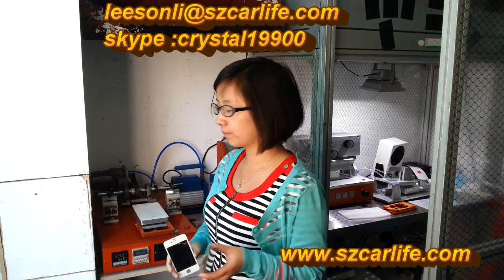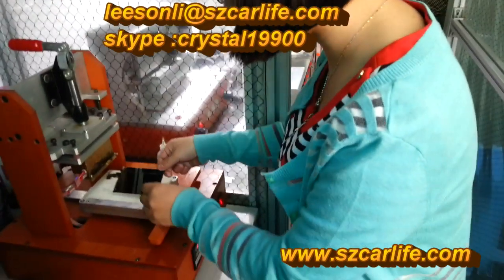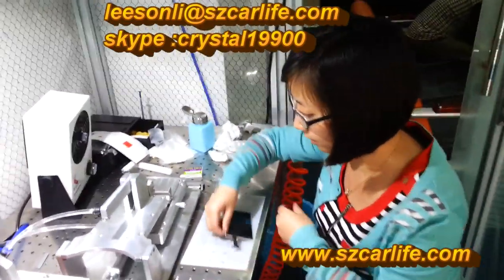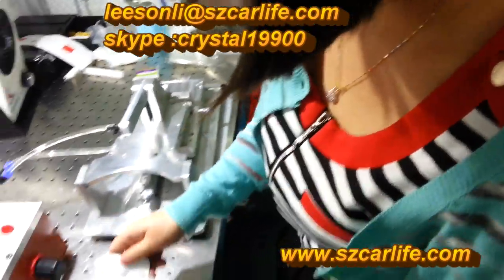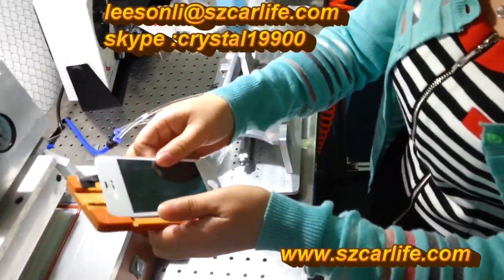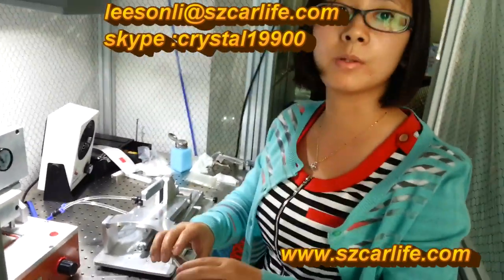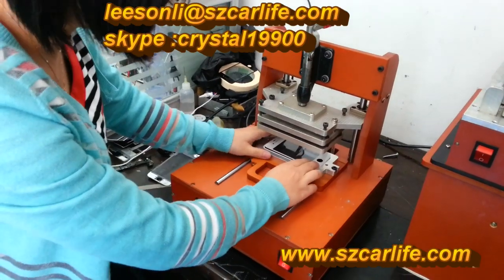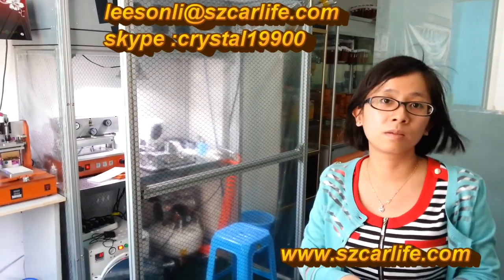(jiutu)whole process of the OCA Technology Devices Operation for broken phone LCD repair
whole process of the OCA Technology Devices Operation for broken phone LCD repair refurbishment OCA Vacuum laminating machine ,vacuum laminator ,Manual OCA Polarizer laminating machine,laminating for iphone frame ,bubble removing ,glue
removing machine  for refurbishment
our website has more details about the OCA Technology Devices for broken lcd repair